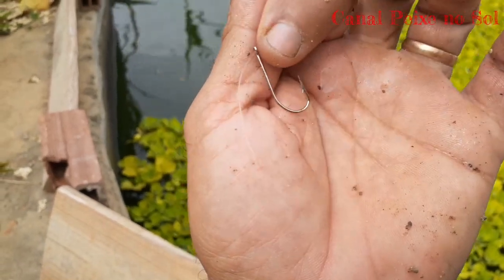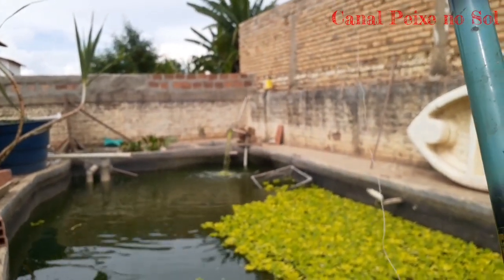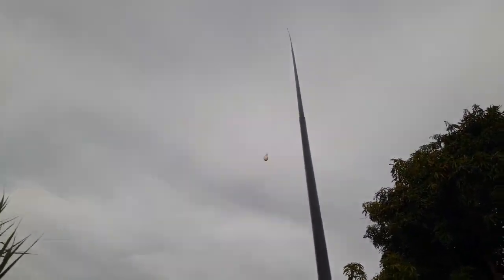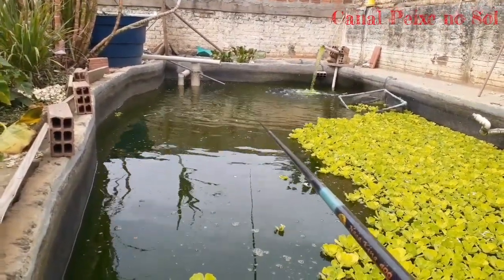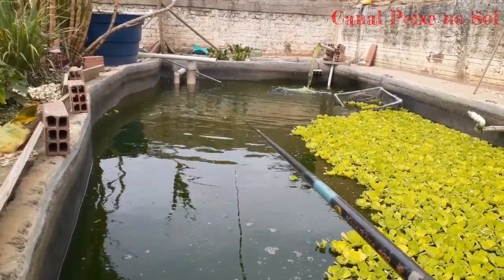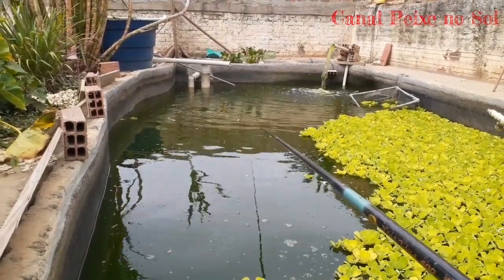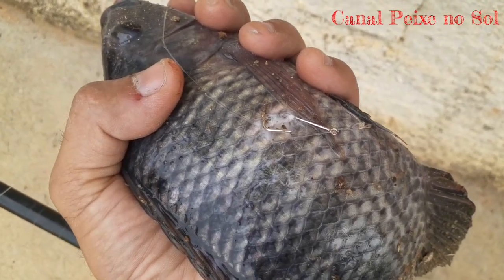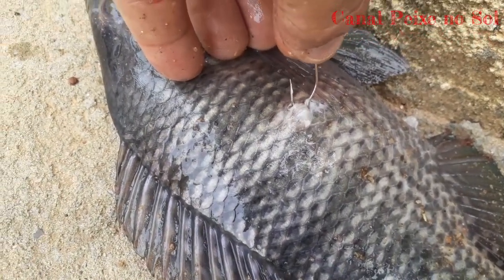Pescaria de tilápias sem iscas. PESCANDOSEMISCAS. A solução de todo pescador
Nesse vídeo mostro uma técnica nova que aprendi agora recente, nova pra me, porém muitos já fazem esse tipo de pescaria.
Nossos contatos;
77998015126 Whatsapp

Estamos a procura de parceiros para nos ajudar em nosso canal. Divulgação e mais.

Grupo de interação de criadores, sistema em cx d'água  tanque de alvenaria escavado etc.

( Filtro Biológico na criação de peixes, erros e acertos)

(5 erros de iniciantes na criação de peixes)

Não comece sua criação de peixes sem antes ver esse vídeo.